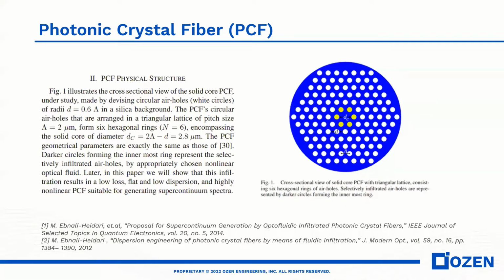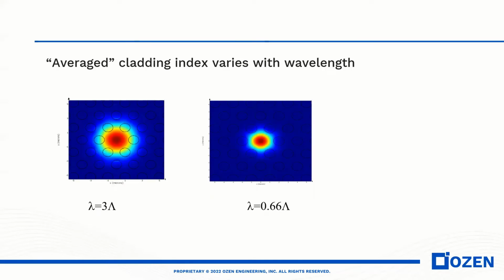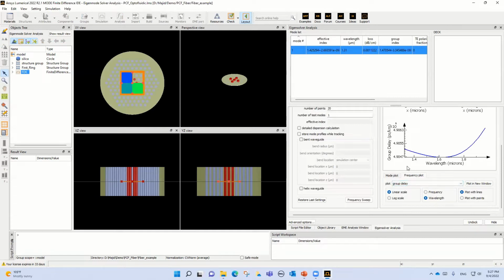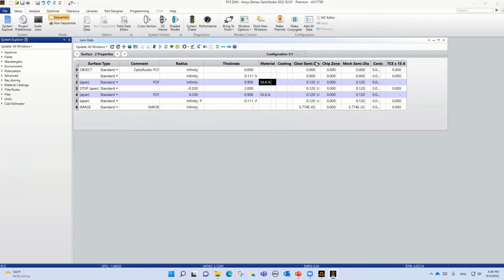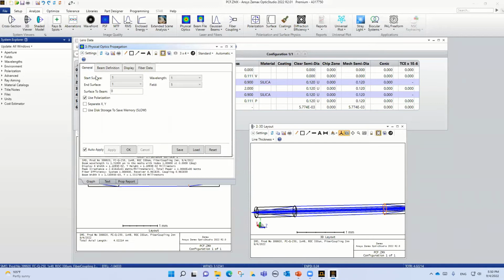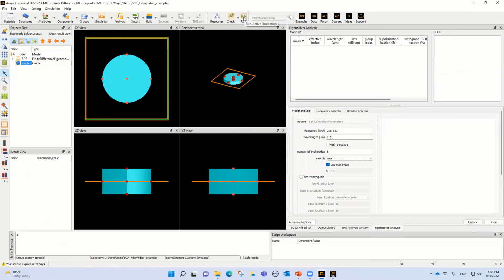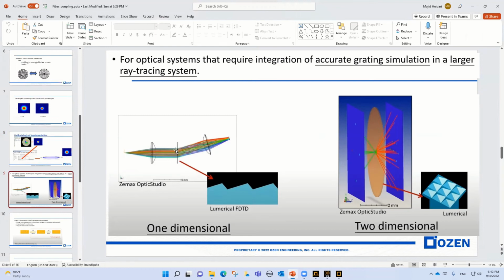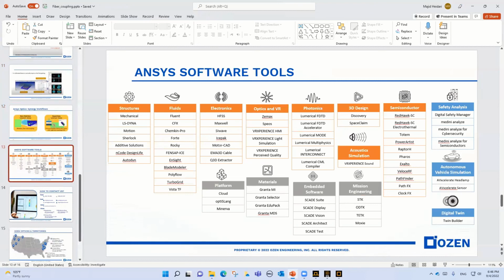From a photonic crystal fiber to a free space and vice versa: the coupling workflow-Lumerical-Zemax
The Lumerical Mode will be used for simulating photonic crystal fibers, while the Zemax will be used for simulating ray tracing.